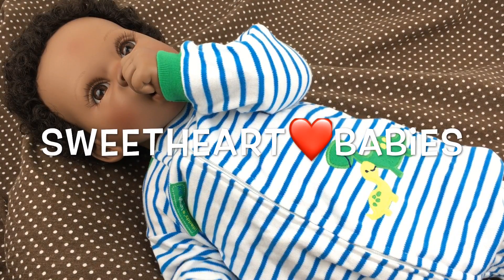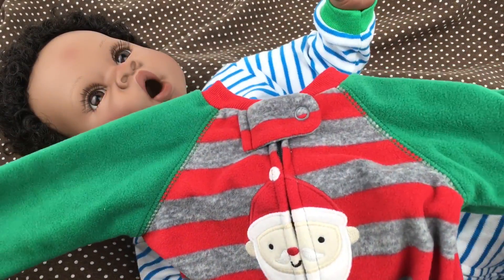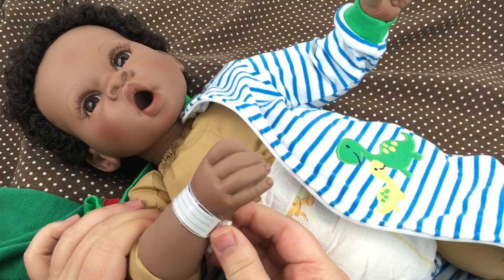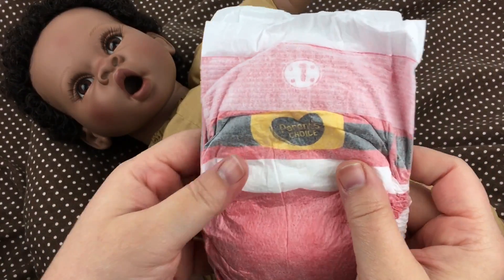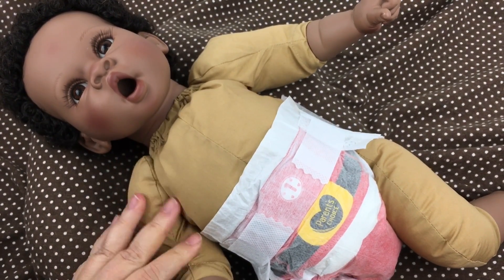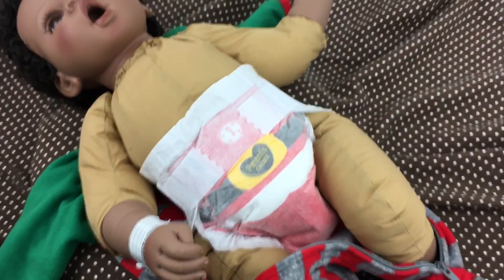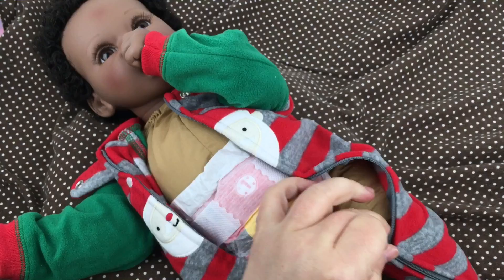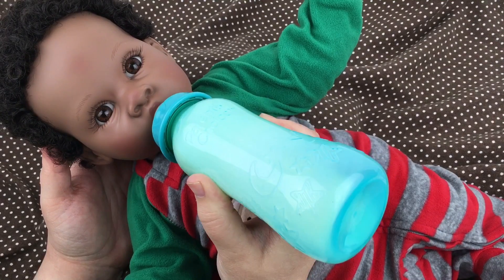Christmas Changing with Lee Middleton Baby Doll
Changing Reborn Shyann Kit Baby Doll into Christmas Sleeper

Feeding WaterBabies Special Delivery Baby Doll Baby Alive Doll Food Packet

Unboxing Water Babies Special Delivery Baby Doll

Feeding Baby Born Girl Doll A Food Pack

Baby Annabell Doll Feeding and Changing

Changing Paradise Galleries Reborn Baby Happy Teddy Doll

Theme Thursday Birds with our Fairy Reborn Baby Doll Painted by Kelli Maple

NEW Perfectly Cute Outfit for our HONESTLY CUTE Doll

Feeding our WaterBabies Special Delivery Doll a Bottle

Night Routine with Adora BabyTime Baby Doll

Feeding Baby Born Soft Touch Boy a Food Pack

Feeding Adora Baby Doll a Bottle

My LuvaBeau Doll is Having Some Problems

Paradise Galleries Tall Dreams Ensemble Changing

Honestly Cute Baby Doll Night Routine

Reborn Baby Doll Shyann Kit Changing Video

Changing Reborn Doll Twin A by Bonnie Brown

Changing Paradise Galleries Cuddle Bear Bella Doll

New PERFECTLY CUTE Clothes from Target for our Honestly Cute Doll

Trying Preemie Clothes on our Berenguer Lily Doll

Changing Berenguer Lily Doll

JC Toys Berenguer Lily Doll Unboxing